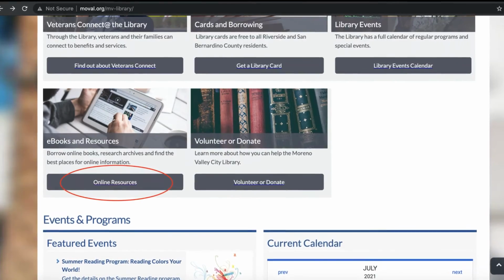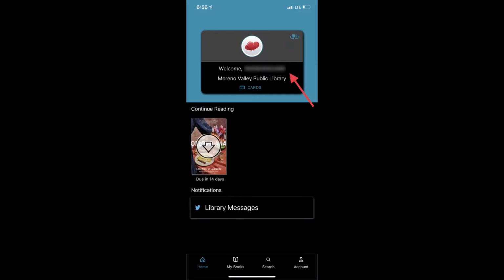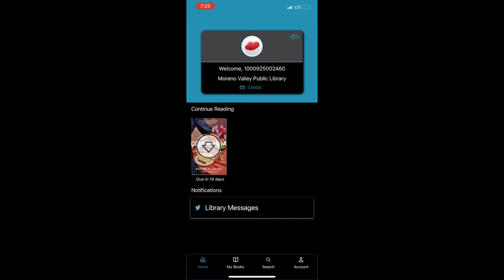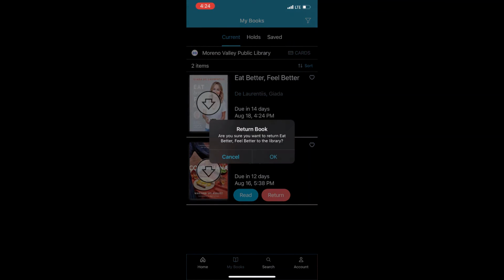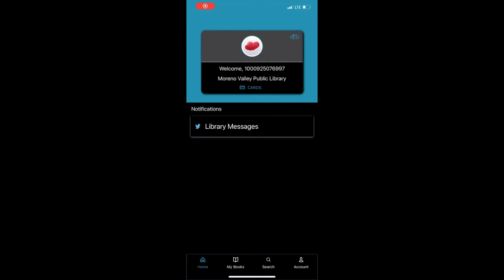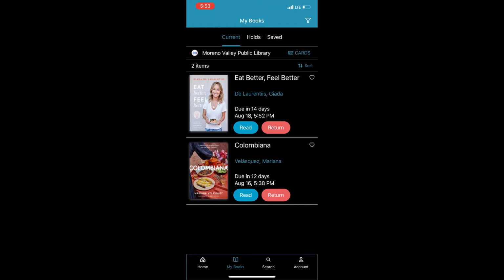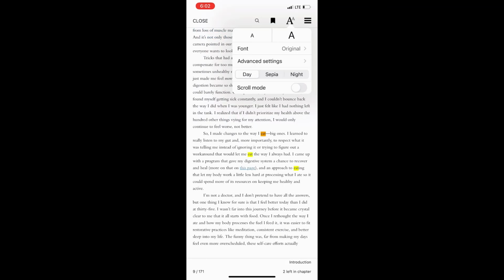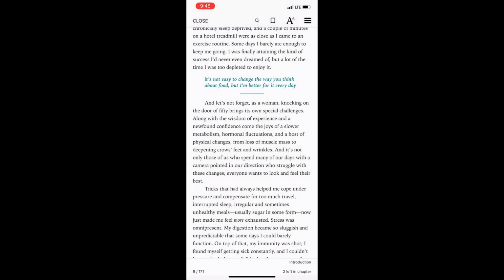Tech Demo: Cloud Library Mobile App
For this month's Tech Demo program, we will be talking about the Cloud Library mobile app! The Cloud Library app is a free app with over 2,000 audiobooks and eBooks available for checkout!